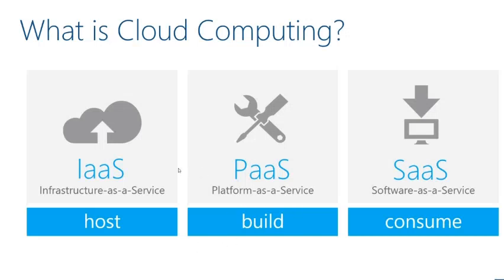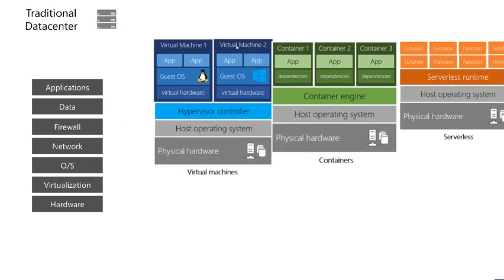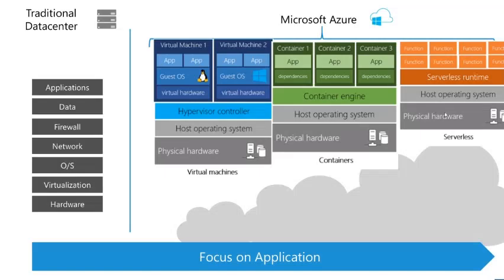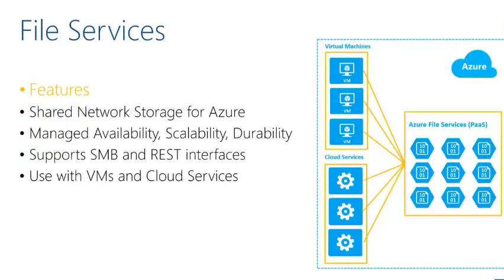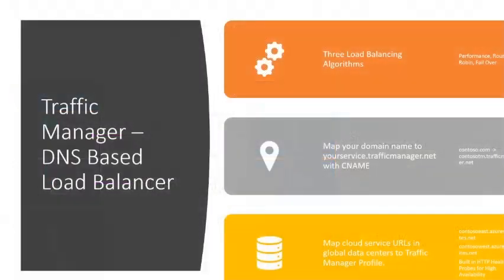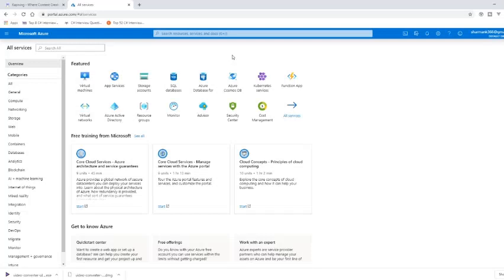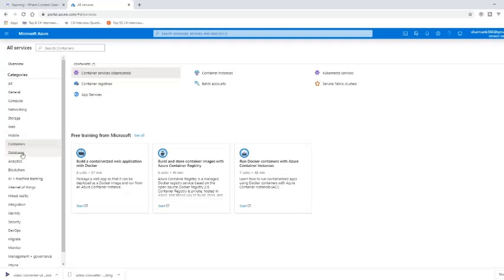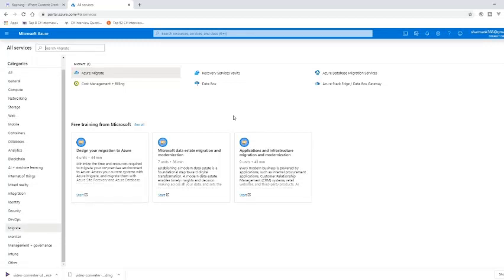What Is Azure? | Microsoft Azure Tutorial For Beginners | Azure overview in 26 minutes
This Azure tutorial video will help you understand why cloud computing is needed, what is cloud computing, what is Azure, Azure services and uses of Azure. Cloud infrastructure is set to dominate the IT space. Microsoft Azure is growing faster than any other cloud services provider with an incredible 154% YOY growth rate. The data is impressive and quite convincing as to why you could consider learning cloud technologies like MS Azure. The opportunities for Microsoft Azure certified aspirants have drastically multiplied in recent years. Cloud technologies like Azure are evolving at a rapid clip, outpacing the average rate of growth in the IT sector as a whole. Now, let us get started and understand what is Azure and how does it work along with the various Azure services.

Below topics are explained in this Azure tutorial:
1. Why cloud computing?
2. What is cloud computing?
3. What is Azure?
4. Azure services
5. Uses of Azure
6. First hand experience on Azure portal
7. Overview on different service on Azure
8. Key takeaways

What skills will you learn from this Azure certification training course?

By the end of this Azure certification course, you will be able to:
1. Design and implement Web Apps
2. Create and manage virtual machines
3. Design and implement cloud services
4. Design and implement a storage strategy
5. Manage application and network services

Who should take up this Microsoft Azure certification training course?

This course is an essential requirement for those developers who need a strong understanding of concepts and practices related to cloud app development & deployment. Applicable careers include:
1 .NET Developers
2. Solution Architects/ Team Leads
3. DevOps Engineers / Application Engineers / QA Engineers